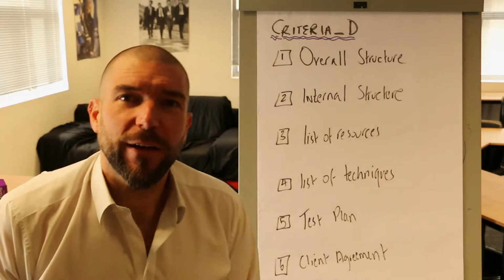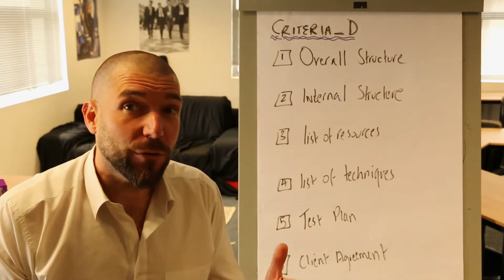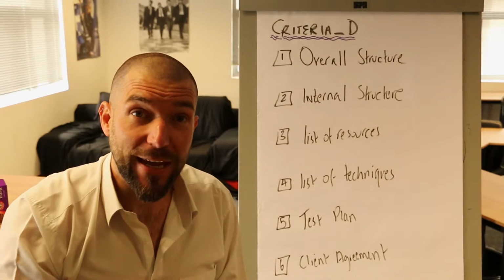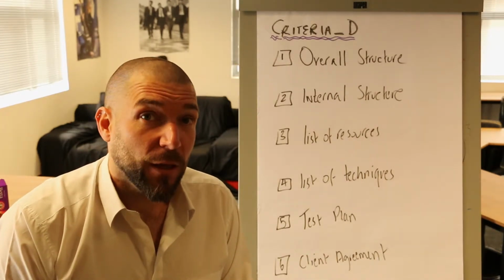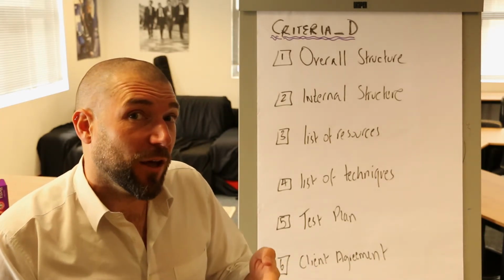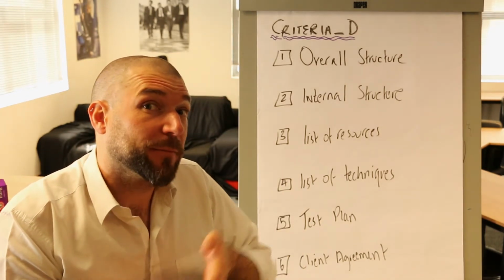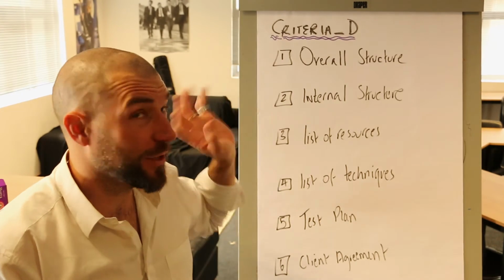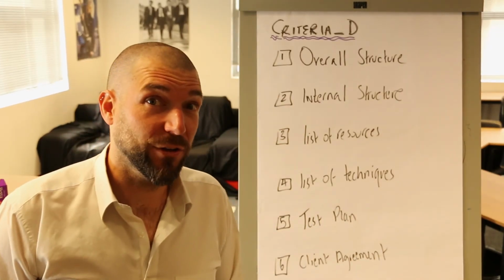Between Crit B and Crit D